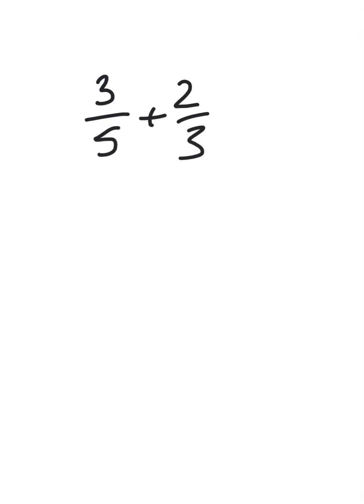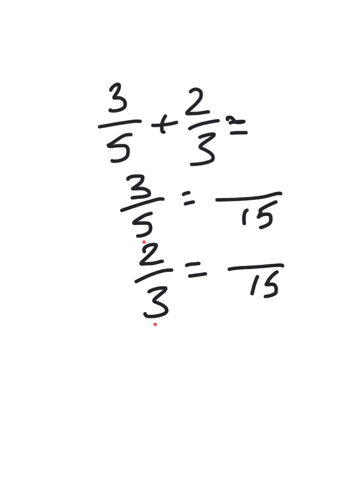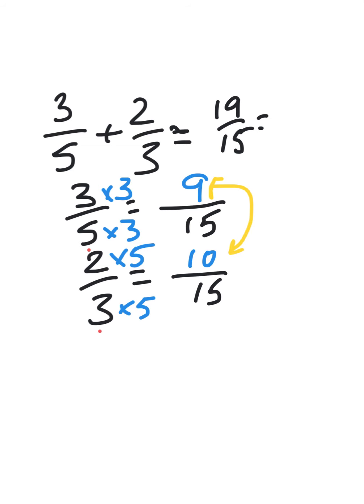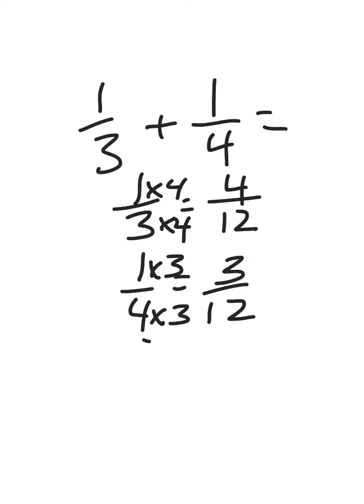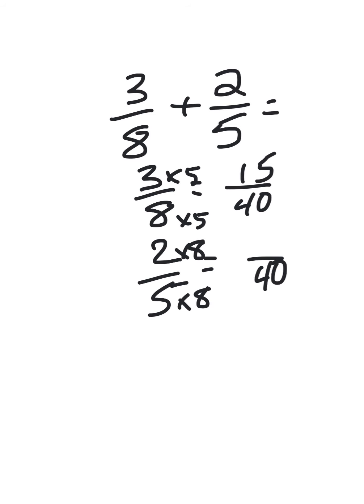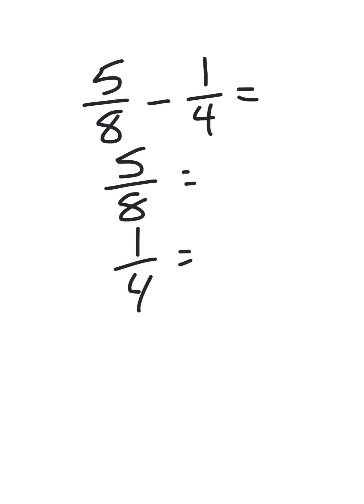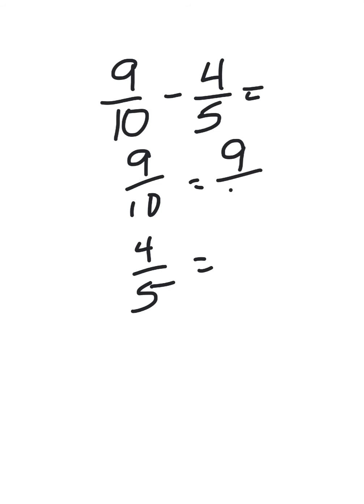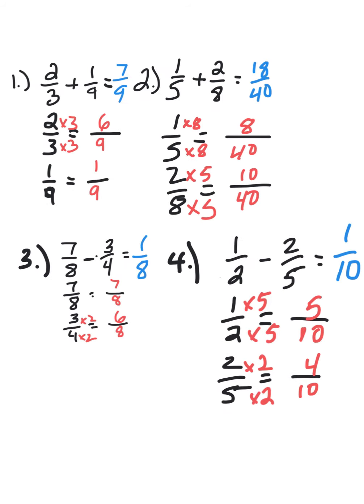Math Booster Adding and Subtracting Fractions